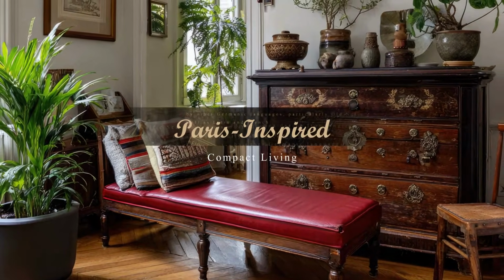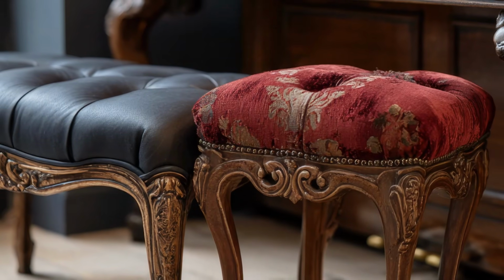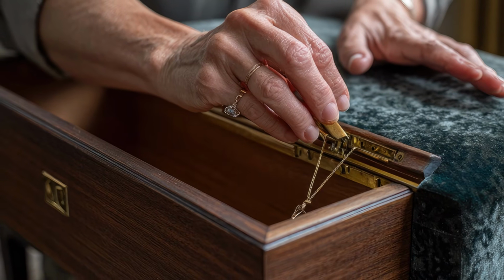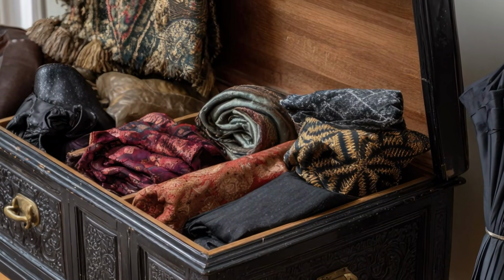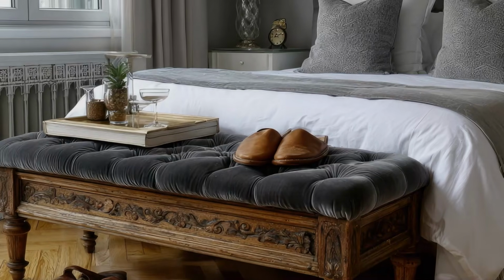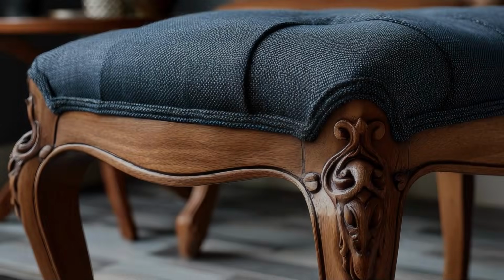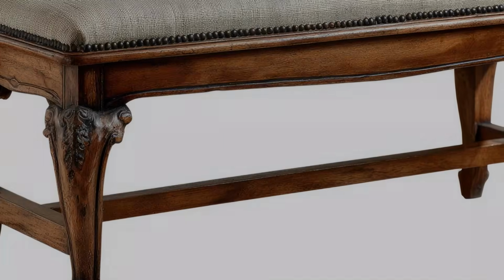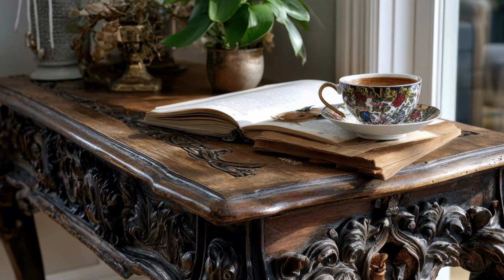Small Apartment Secrets: The Hidden Storage Trick for 1920s French Piano Benches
Living in a compact urban apartment—whether a classic brownstone in Boston, a flat in London, or a beautiful studio in Toronto—often feels like an endless compromise between high-end aesthetic appeal and practical everyday utility. In this video, we uncover how 1920s Parisian artisans elegantly mastered this dilemma by turning standard household furniture into secret organizational powerhouses. By diving into the brilliant architecture of the classic 1920s French piano bench, we explore how its subtle profile, delicate cabriole legs, and luxurious tapestry upholstery completely mask a deep, concealed interior storage compartment. This is not just a lesson in historical design; it is an educational blueprint for bringing old-world sophistication and timeless space optimization into your modern environment.

For the modern homeowner who appreciates the character of vintage decor over cold, mass-produced minimalist furniture, this hidden storage trick is a game-changer. We guide you through exactly how to repurpose these historic compartments to effortlessly tuck away unsightly tech clutter, seasonal textiles, or entryway necessities without disrupting your room’s visual sightlines or airflow. You will learn the technical details to inspect at antique markets, from the alignment of the solid brass piano hinge to the structural stability of old-growth walnut wood. *If you are ready to transform your compact spaces into luxurious, clutter-free sanctuaries filled with history, make sure to hit the subscribe button, turn on the notification bell, and drop a comment below sharing your favorite vintage home find!*

00:40 Paris-Inspired Compact Living
02:04 Small Space Design Challenges
03:52 The Genius of 1920s Parisian Artisans
05:04 Vintage Charm vs. Modern Minimalism
07:04 The Secret Behind French Piano Benches
08:28 Exceptional 1920s Wood Craftsmanship
09:53 Cabriole Legs & Luxurious Textiles
11:28 The Hidden Piano-Hinge Mechanism
12:17 Inspecting Internal Storage Dimensions
13:04 Smart Built-In Wood Dividers
13:52 The Original Historic Purpose
15:28 Repurposing for Modern Tech Essentials
16:28 The Ultimate Entryway Organization Hub
19:04 Storing Delicate Seasonal Linens Safely
20:40 Defeating Visual Clutter in Small Spaces
22:40 Bed-End Styling Layout Secrets
24:40 Transforming It Into a Coffee Table
27:04 Lightweight Mobility for Entertaining Guests
28:16 Blending Warm Wood Tones Seamlessly
30:40 The Magic Visual Trick of Slender Legs
32:16 Where to Hunt for Antique Piano Benches
33:16 How to Inspect Structural Joinery
34:16 Testing the Vintage Hardware & Hinges
35:16 Long-Term Maintenance & Polish Guide
38:28 Embracing Functional Design History

*This video showcases a 3D architectural model produced for visualization purposes. Any location names are included purely for stylistic effect. The voiceover you hear was produced using artificial intelligence from Micmonster